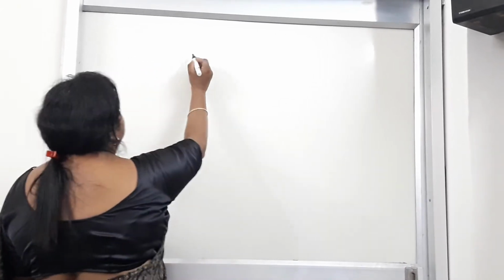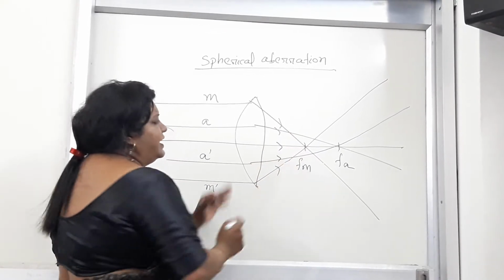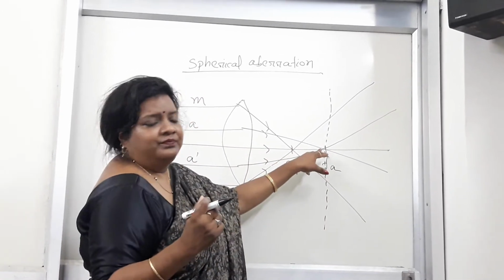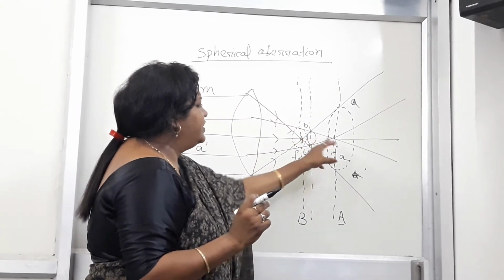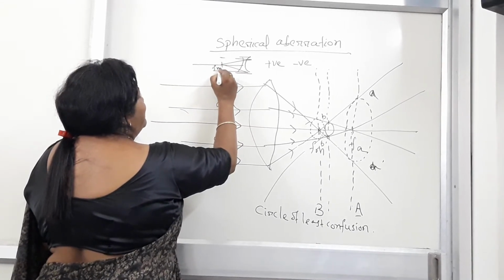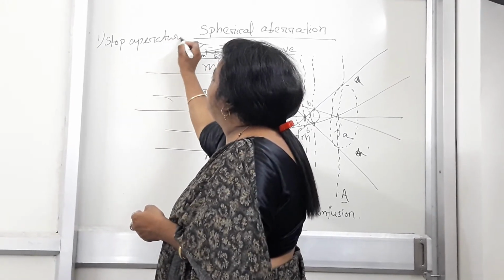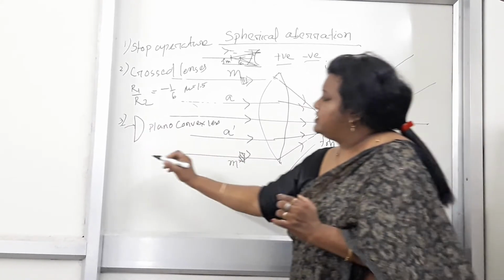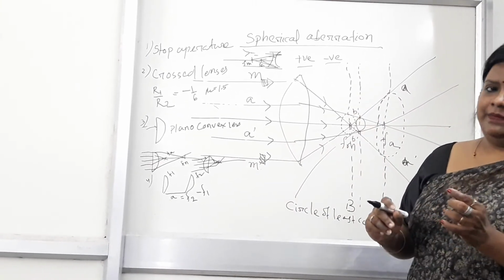SPHERICAL ABERRATION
Spherical aberration ray diagram, its types and its elimination methods